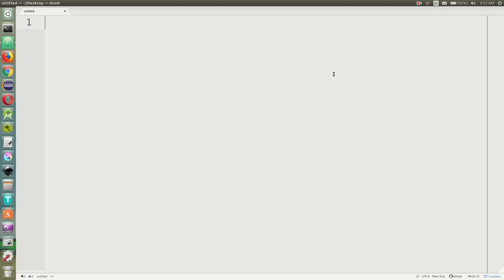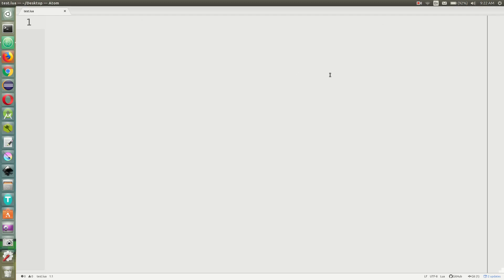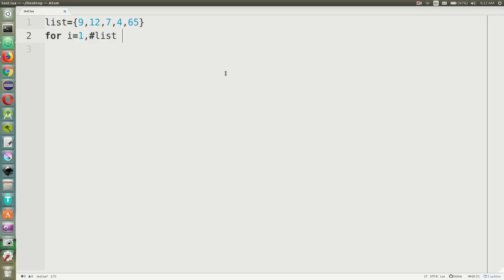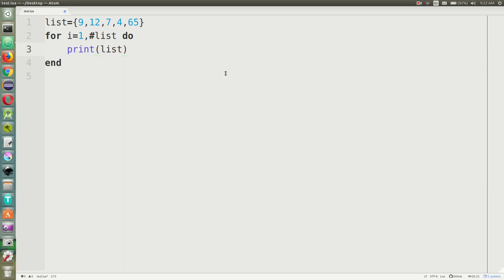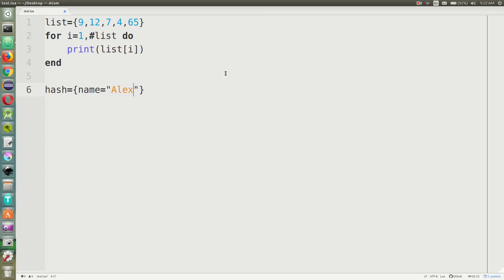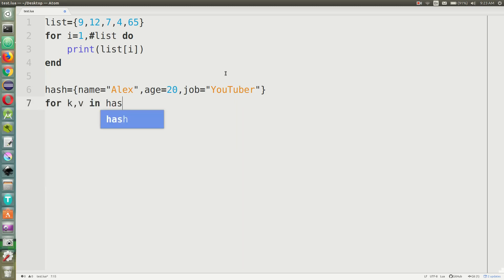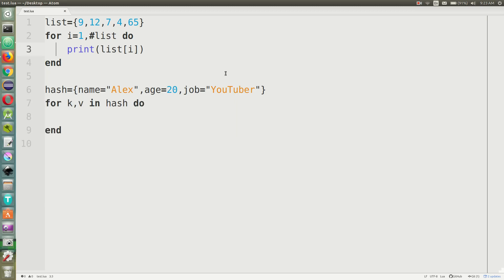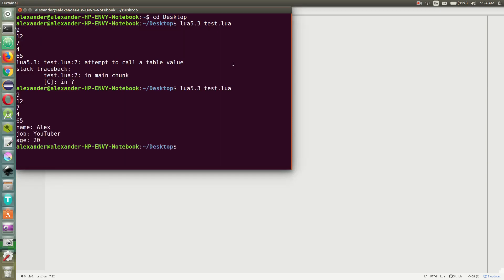What is Lua?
Lua is an embeddable scripting language that many games were built with. I did a little work with it and LÖVE2D in the past but I've got some new ideas for it in the near future.

Amine Maxwell - Good Morning